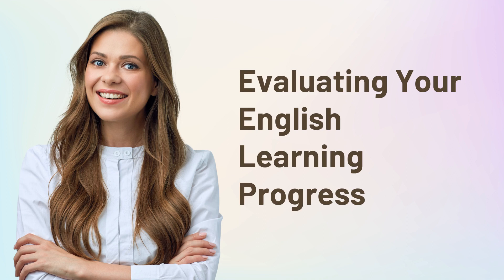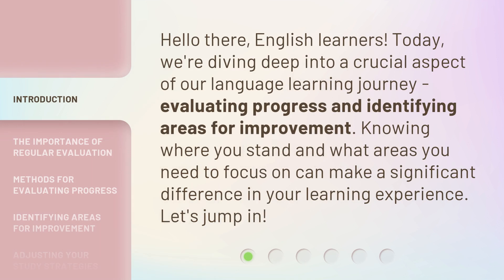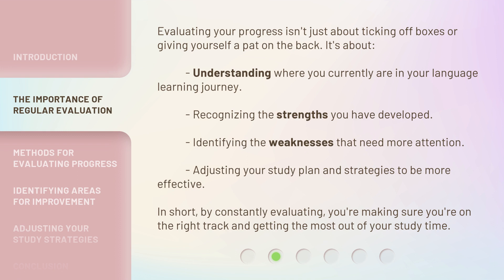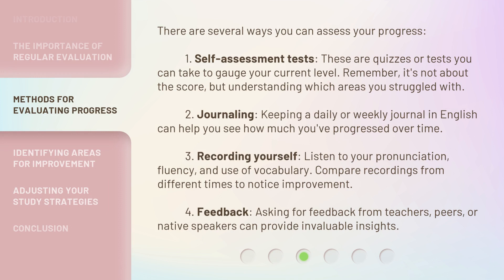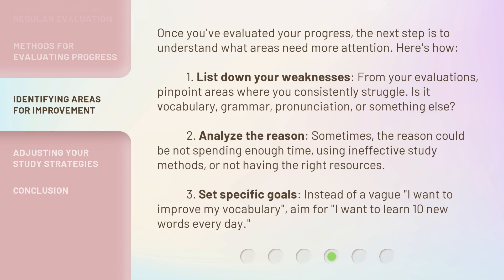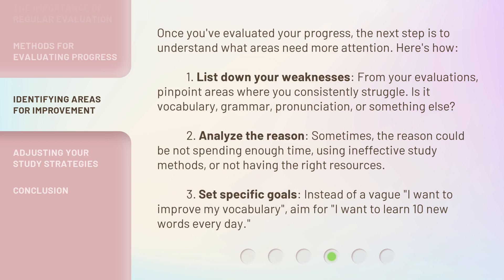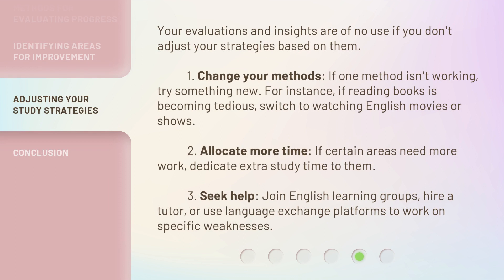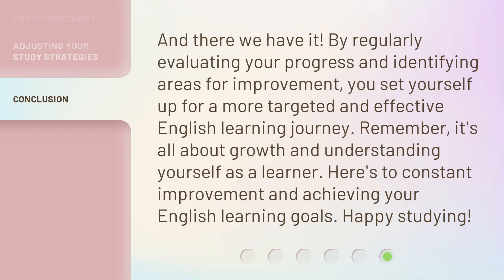Evaluating Your English Learning Progress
Evaluating Your English Learning Progress: The Key to Success • Discover the importance of evaluating your English learning progress and identifying areas for improvement. Learn effective methods for assessing your progress and maximizing your study time. Take your language learning journey to the next level!

00:00 • Introduction - Evaluating Your English Learning Progress
00:30 • The Importance of Regular Evaluation
01:03 • Methods for Evaluating Progress
01:52 • Identifying Areas for Improvement
02:40 • Adjusting Your Study Strategies